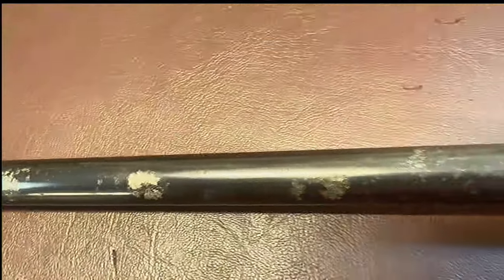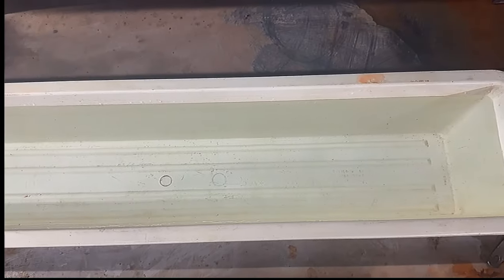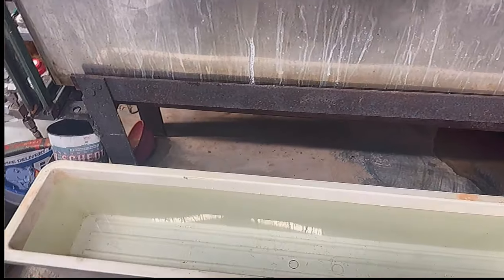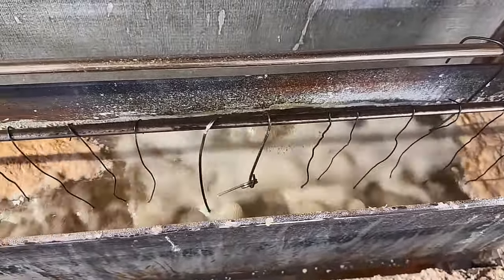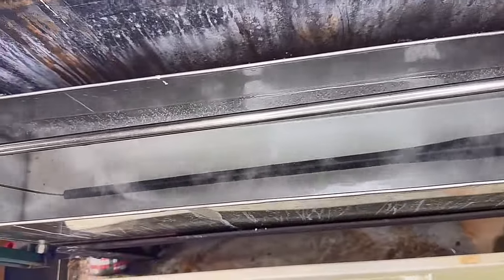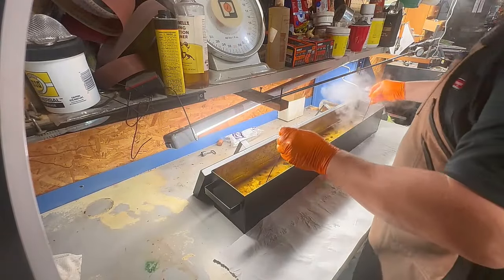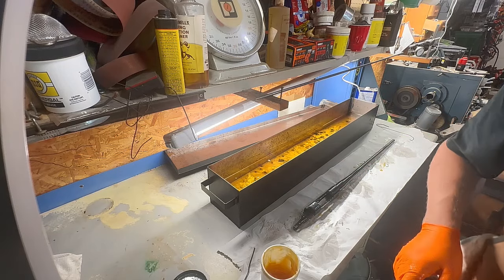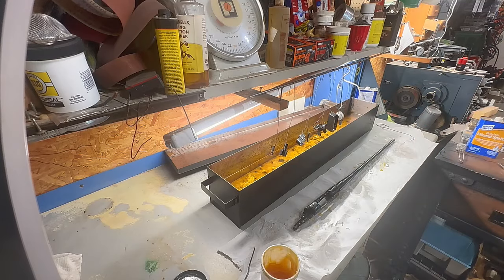Part 3 Professional rust removal - Bluing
This is the third and last episode of a 3-part video series. In this video we be finalizing the series with a nice Hot tank bluing using Brownell's oxynate no 7 bluing salts. don't miss out on this final episode in the 3 part series!